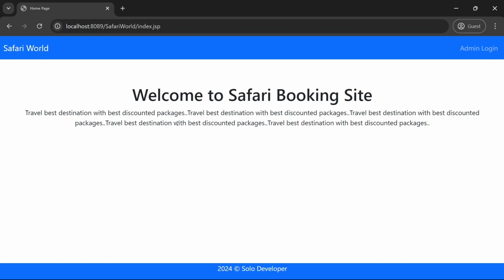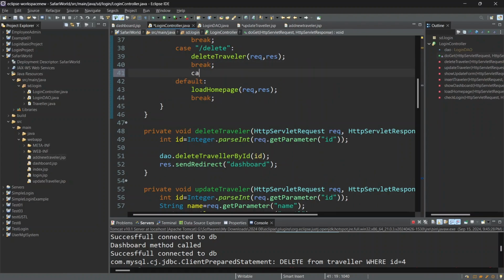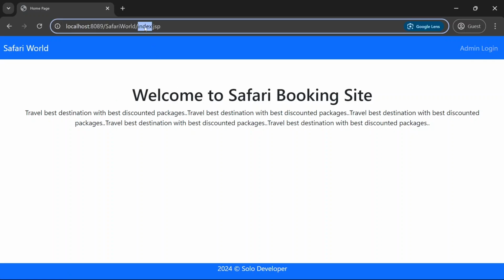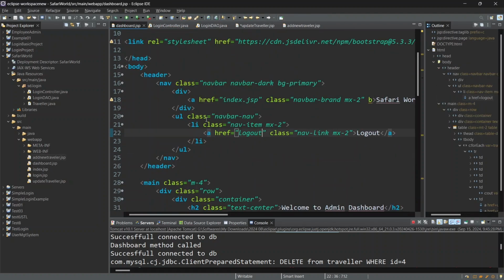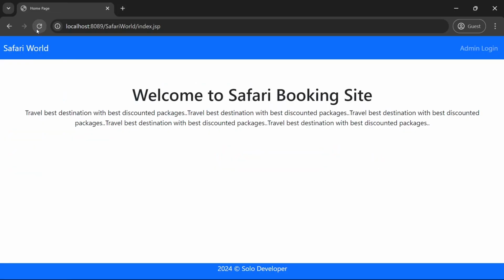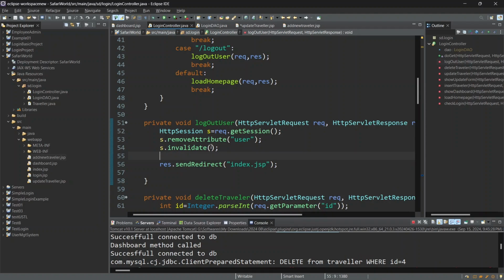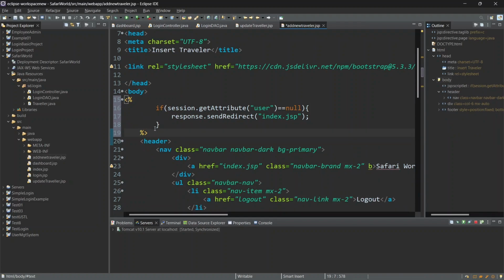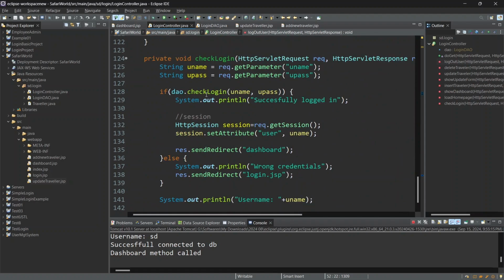6 Logout and Session Implementation in Safari Website | JSP Servlet MySQL Project with Source Code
00:00 Intro
00:42 Logout Implementation
2:32 Session creation
3:58 Prevent page bypassing